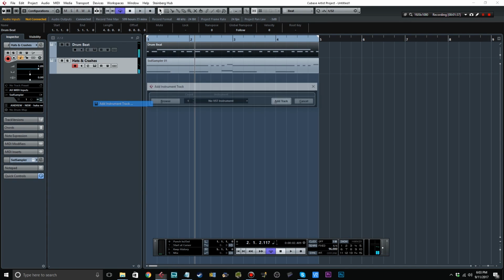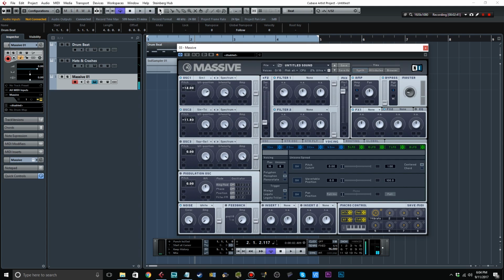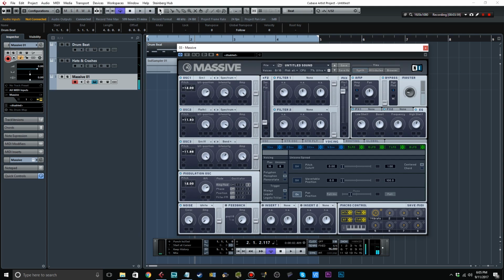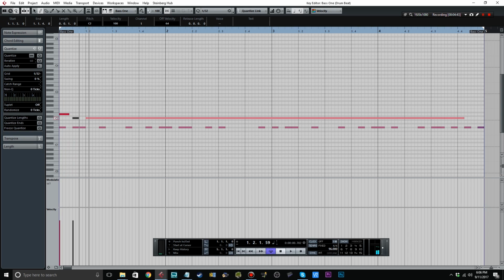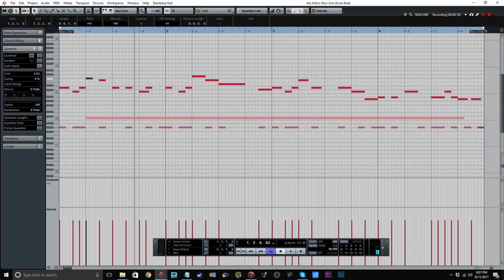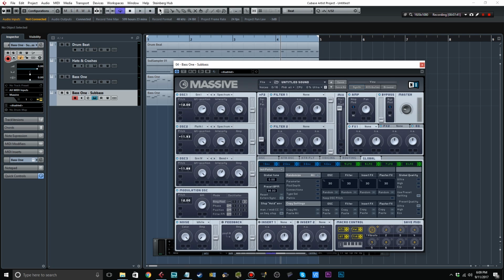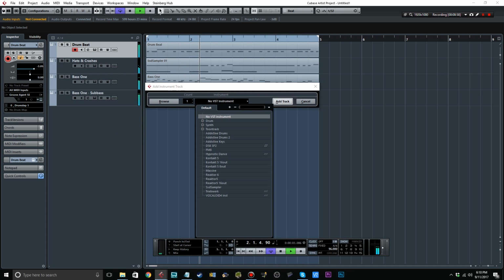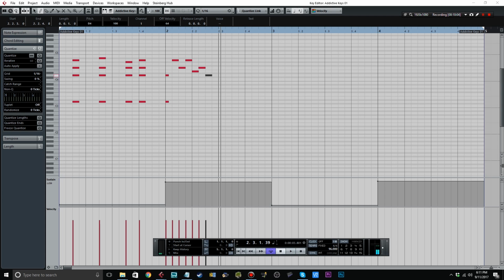How I Make FNAF Songs! ► A (quick) Tutorial by MandoPony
Hey everyone! If you're a musician and you're curious about how I start writing music for my FNAF songs, as well as a lot of other electropop songs I compose, I've made this video for you.  This is the process I used to write Go Back, Just Gold, Survive the Night, and more.

Been meaning to show you all the behind the scenes process of making a new FNAF song, and here we finally are.